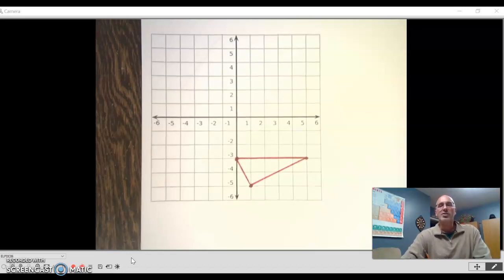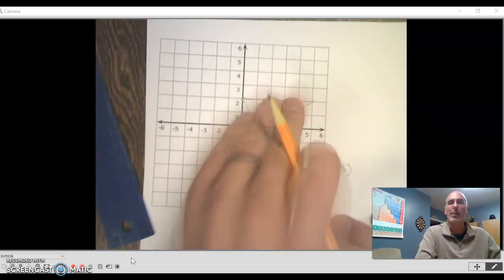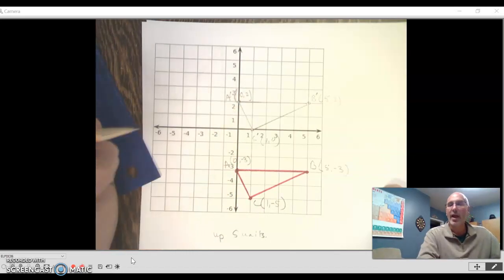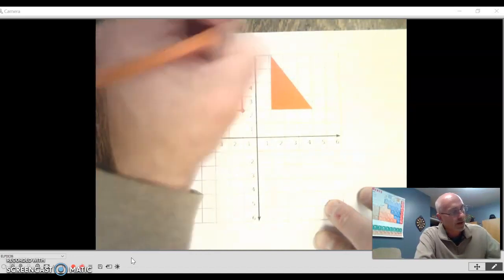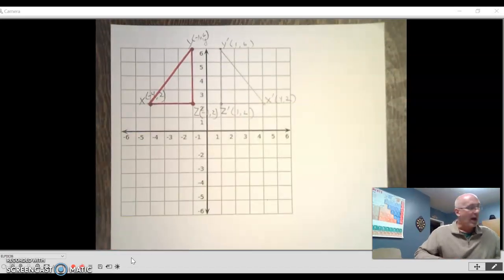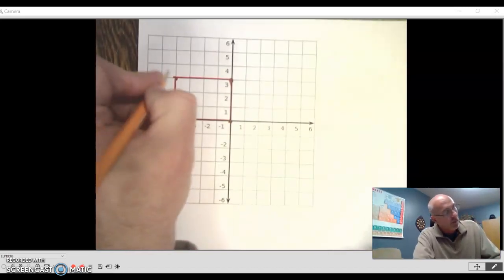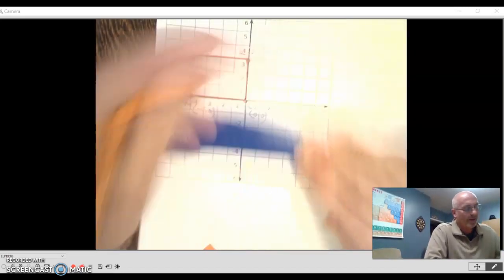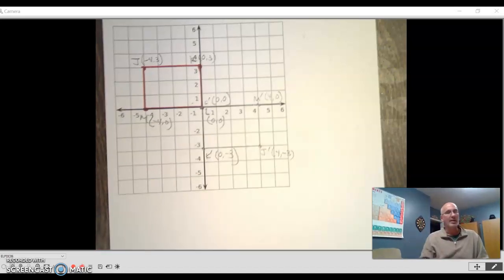8.5 Transformations on the Coordinate Plane